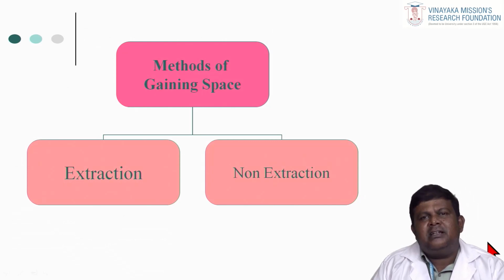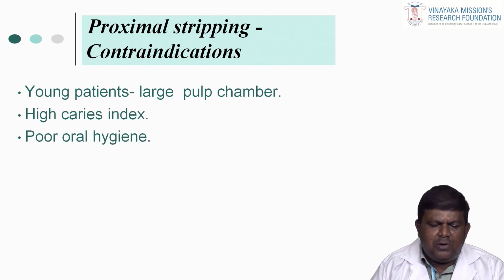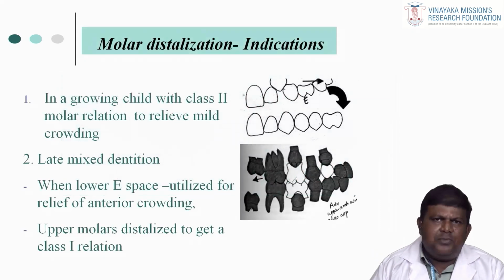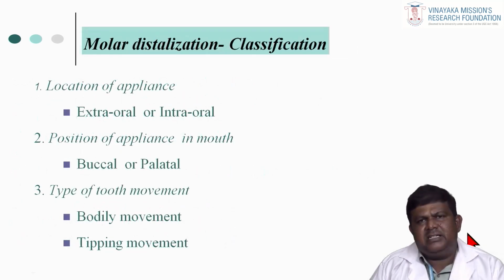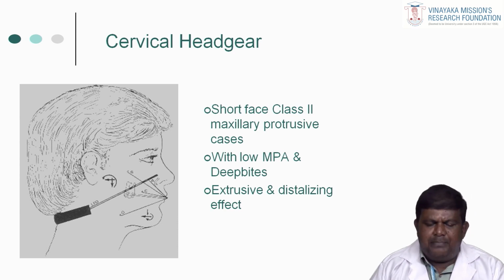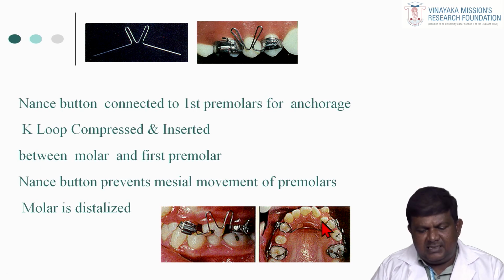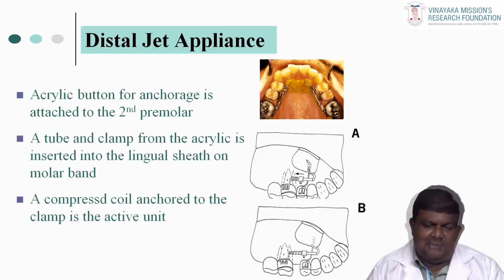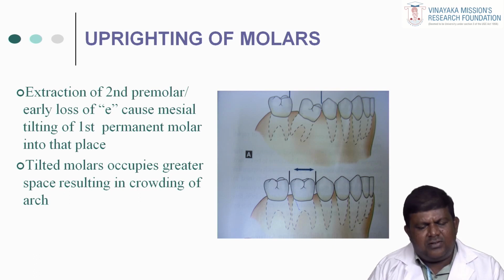Dr Ranganathan Department of Orthodontics Method of Gaining Spaces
Dr  Ranganathan
Department of Orthodontics
Method of Gaining Spaces